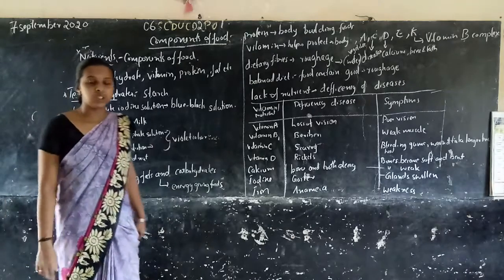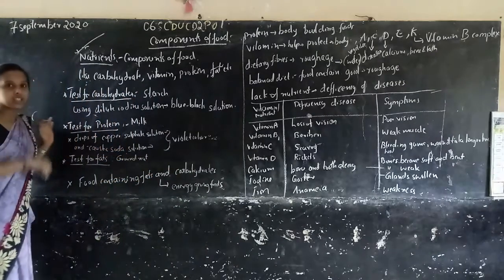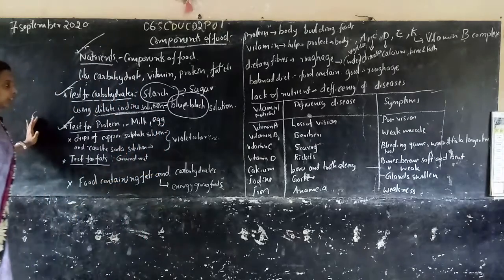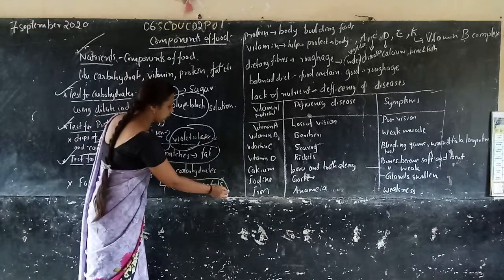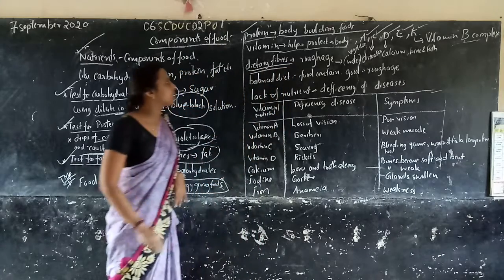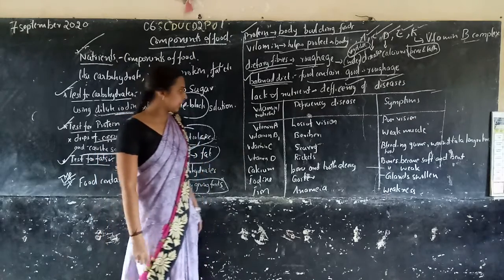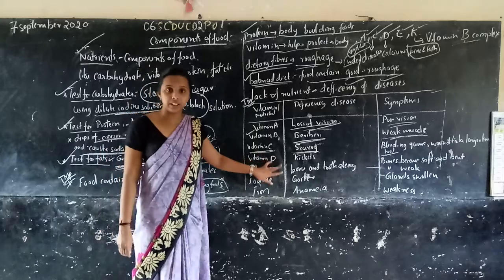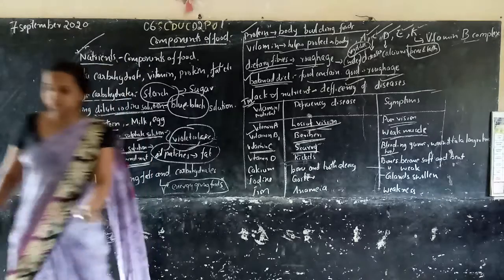Vidyarashmi 2\Class 06\5 Science\Dhanyashree\Chapter 2\Part 1 06SCDUC02P01